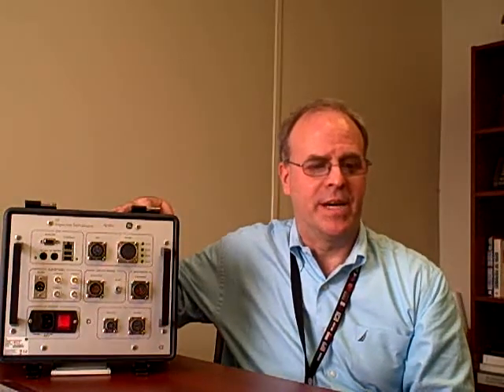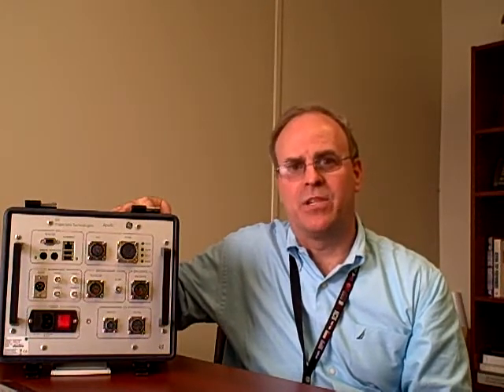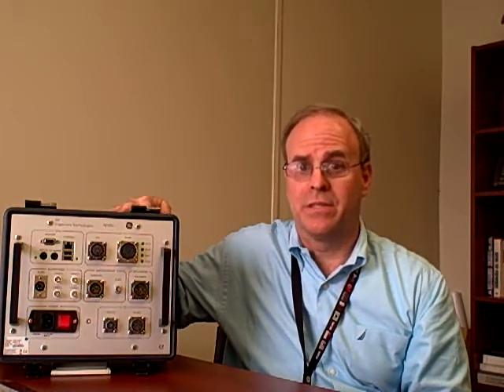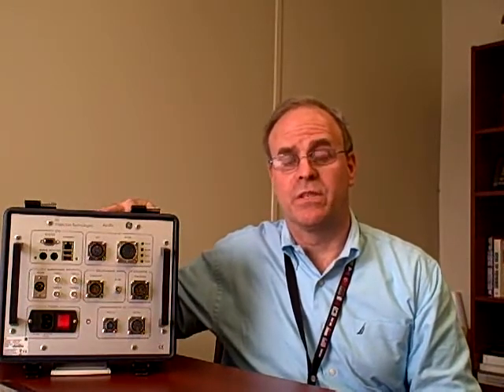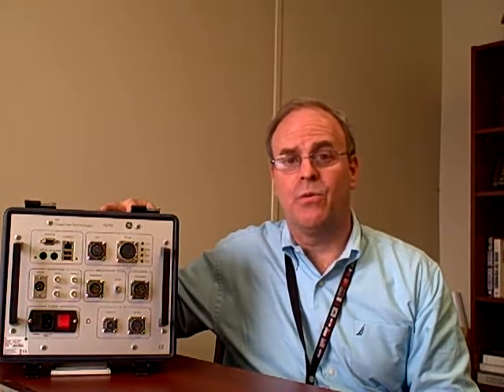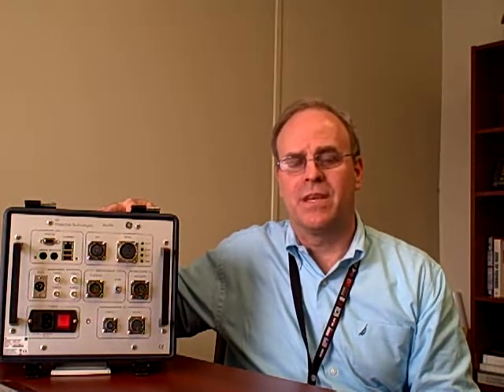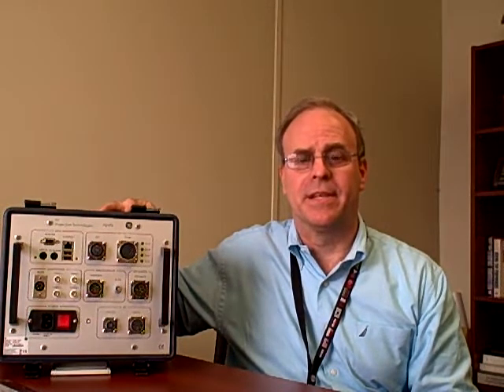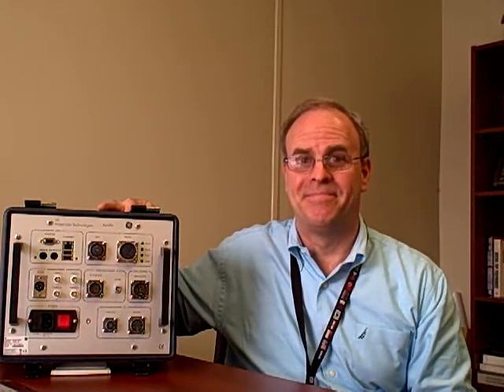Apollo™ Eddy Current Inspection System in Oil & Gas - GE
Watch Dave Jankowski of GE discuss how Apollo can help increase productivity in the Oil & Gas industry.

Please note the Apollo™ Multi-Channel/Multi-Frequency Eddy CurrentTubing Inspection System has been retired and is no longer available for sale.

Find information about GE's current inspection & non-destructive testing (NDT) solutions and equipment, including the latest Eddy Current products,